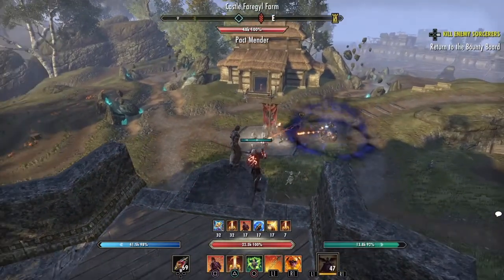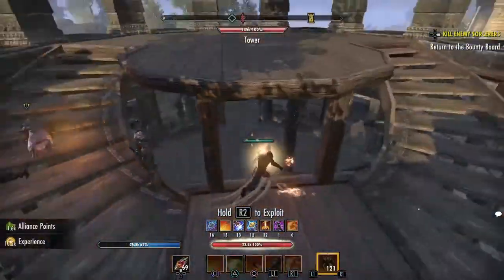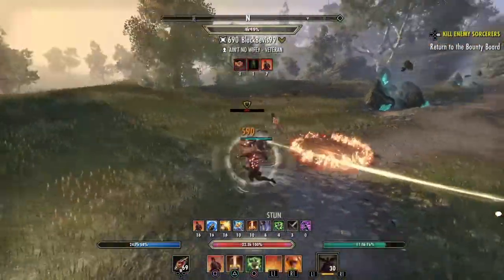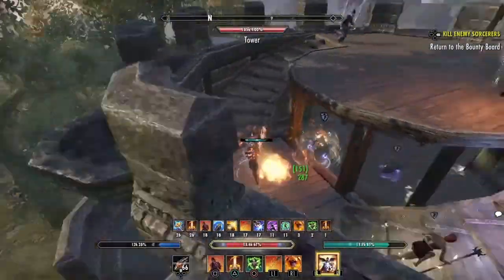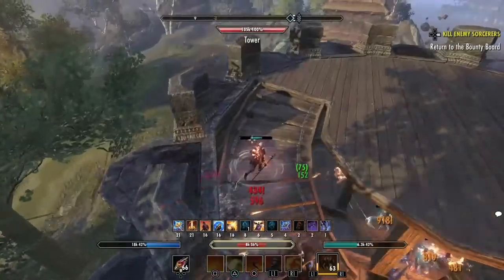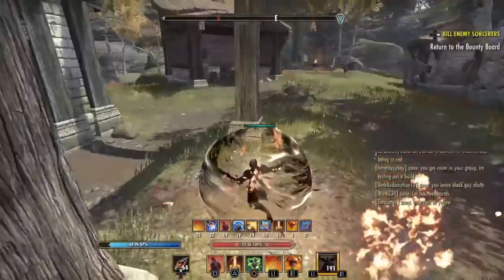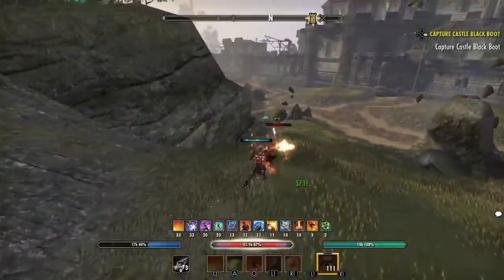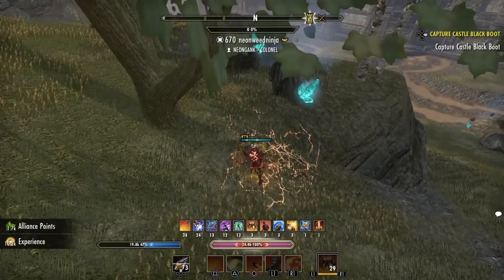ESO PVP: Destro/2H Solo Magicka Dragonknight PVP Commentary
I believe this setup is pretty powerful for solo PVP.  Im not trying to make or change a meta, I am just having fun.  Im honestly not even sure if this setup is the best but atm its what I have equipment wise and its worth a shot.  Any suggestions leave in the comments below.